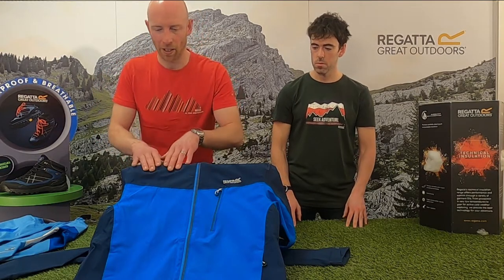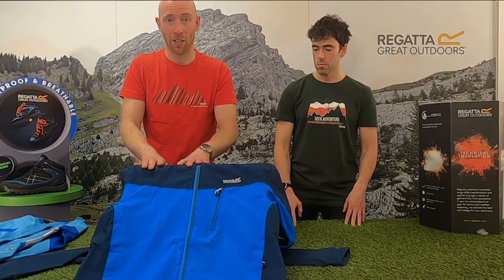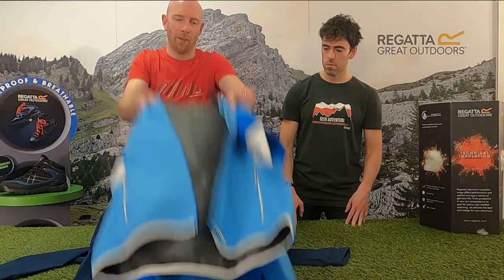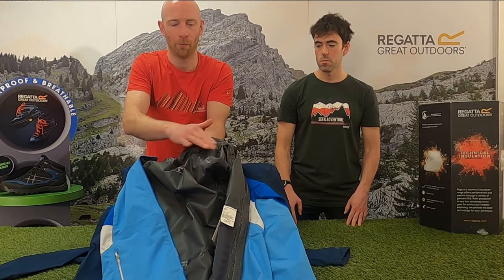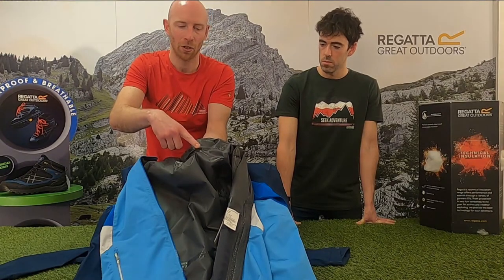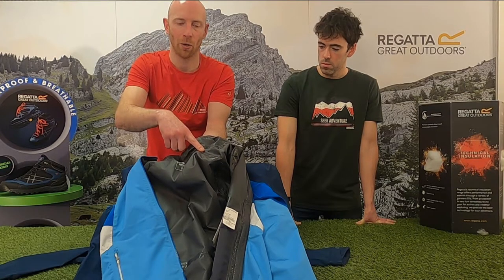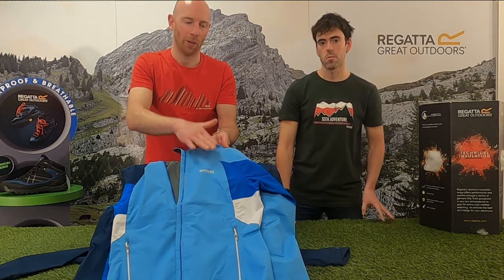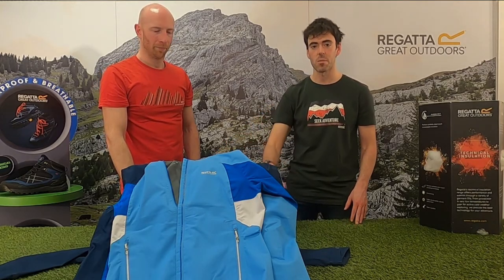Waterproof Jacket Taped Seams Explained